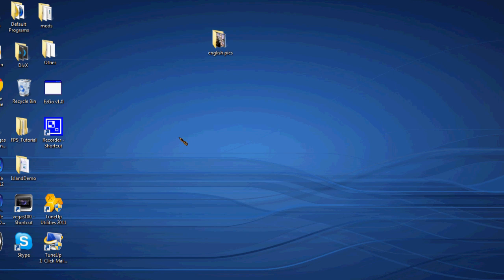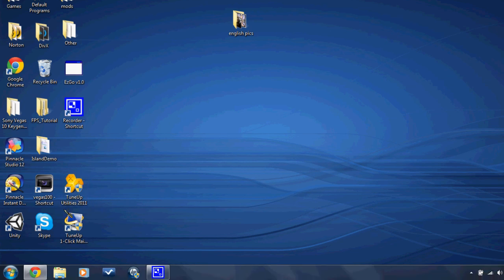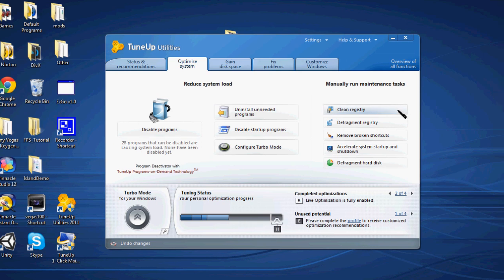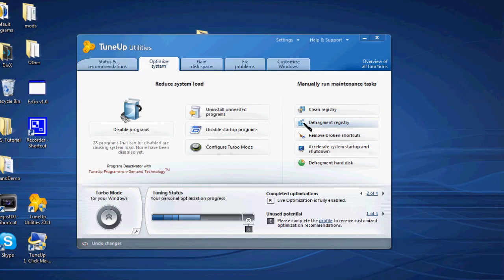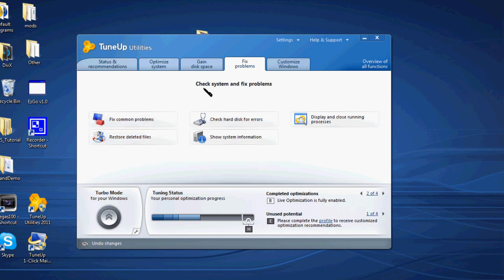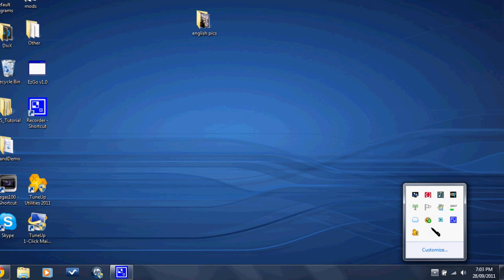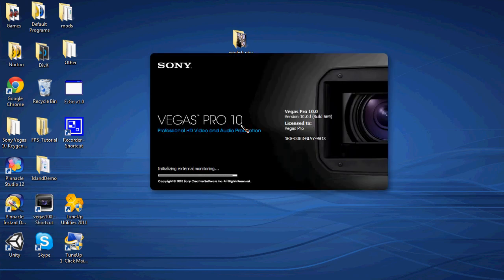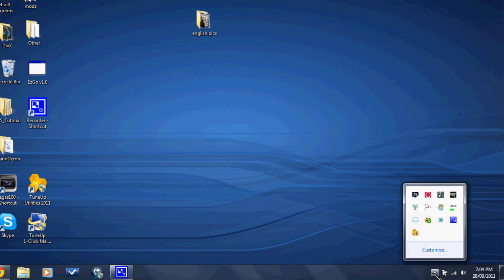SONY VEGAS ERROR MESSAGE SOLUTION: (message missing) 0x80070002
error: (message missing ) 0x80070002 unable to load script host (SOMEETHING ALONG THOSE LINES)
Fix: Watch the video :P